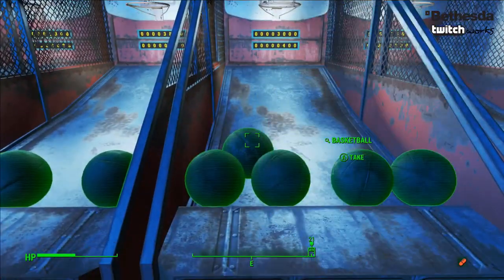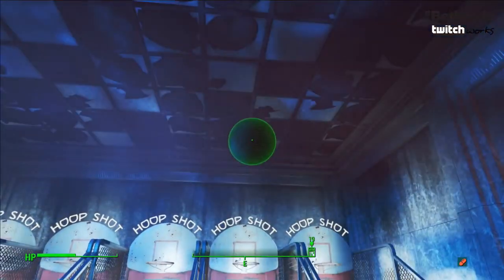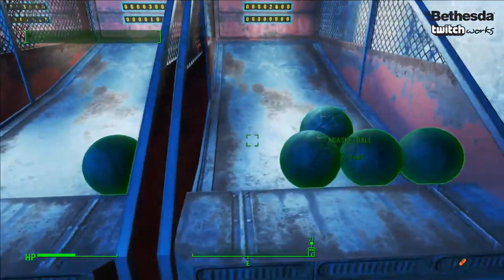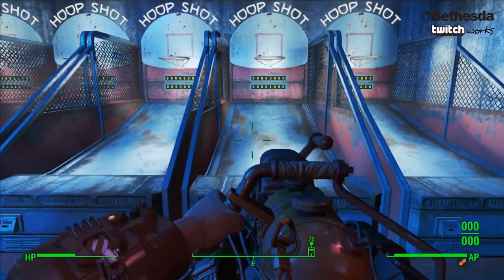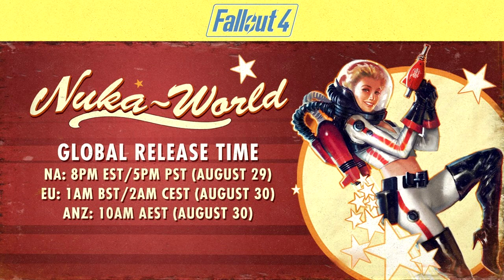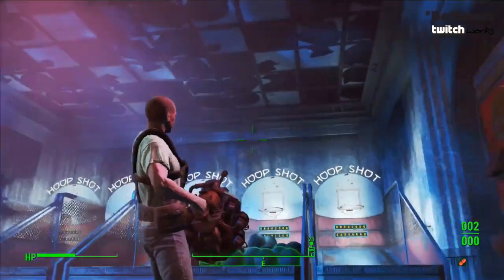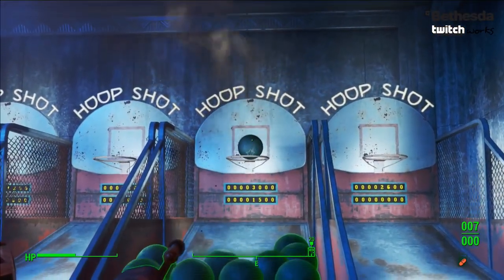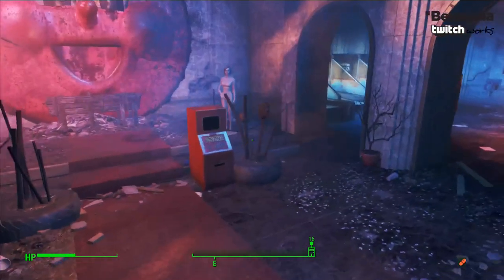Fallout 4 - We Get Nuka World Earlier! Except Europe...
Many people over the past two weeks have been asking me if we can use an exploit in which allows us to access the final DLC earlier. I had my suspicions that we wouldn't, but it looks like Bethesda saved us the trouble!